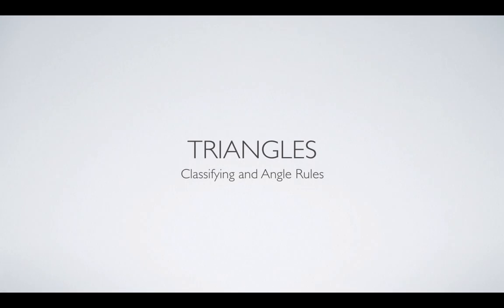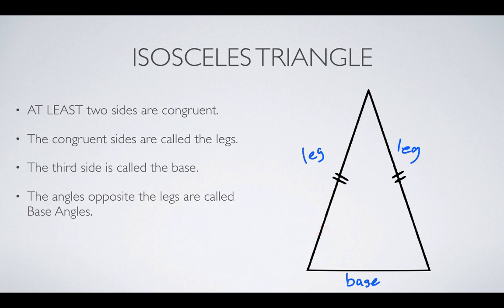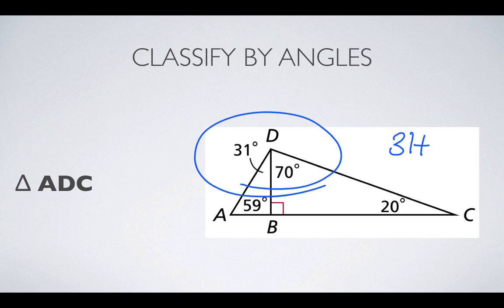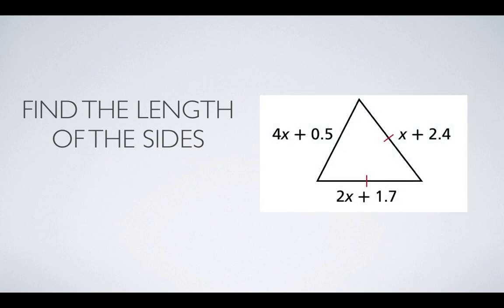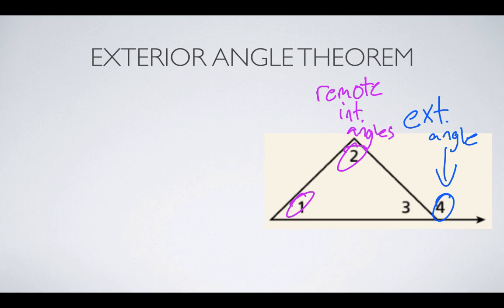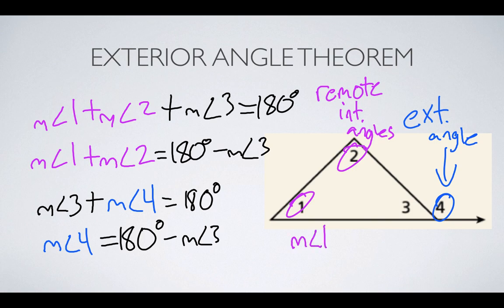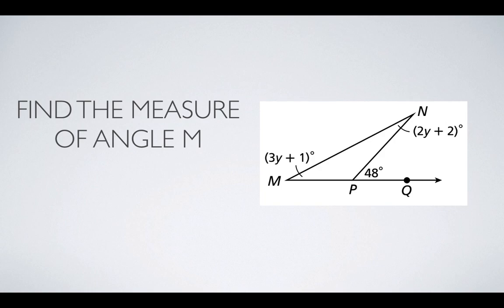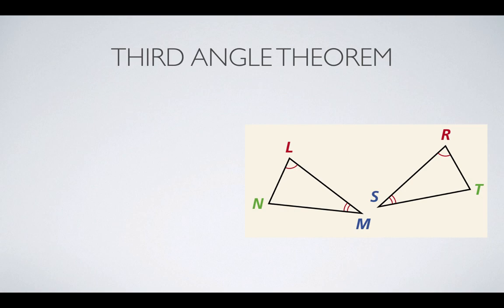Triangle Classification and Rules about Angles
I'm back with a new year of amazing videos, this time with 100% more Geometry!
This video is about Triangle Classification and Angle Rules